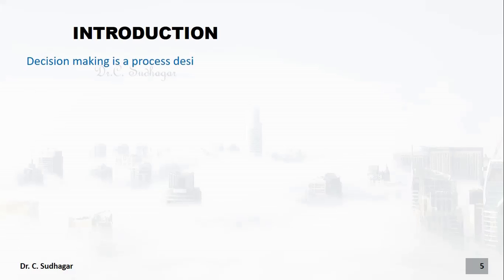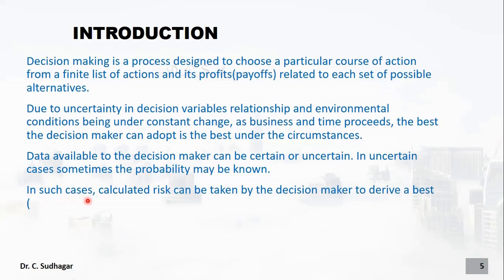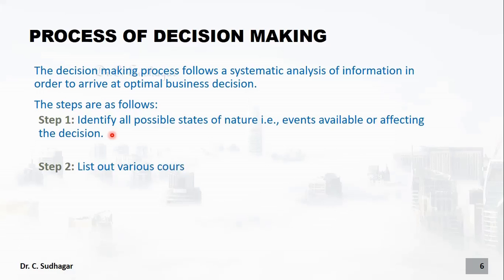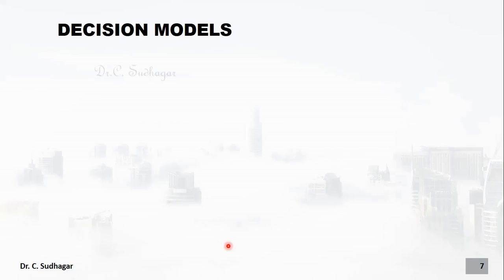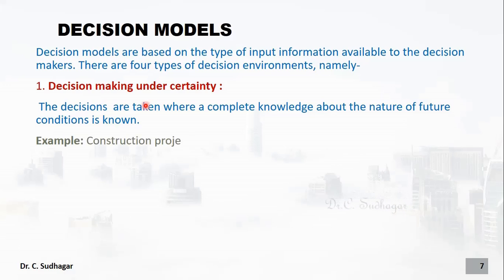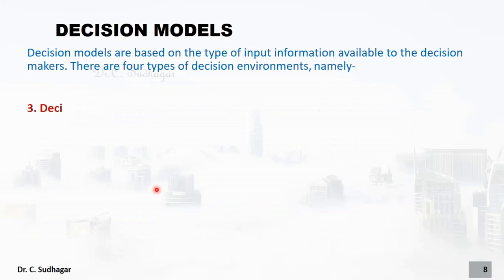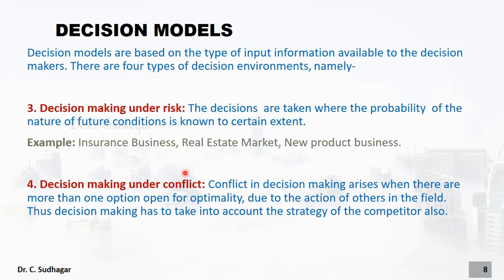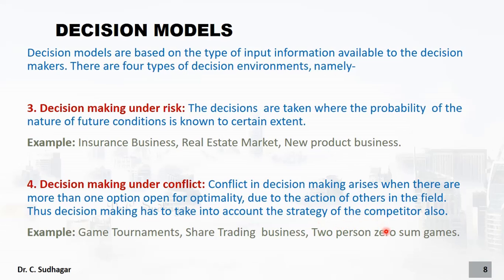Decision Making Basic|Course of action|States of Natures|Decision Making Process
Decision making is a process designed to choose a particular course of action from a finite list of actions and its profits(payoffs) related to each set of possible  alternatives. Due to uncertainty in decision variables relationship and environmental conditions being under constant change, as business and time proceeds, the best the decision maker can adopt is the best under the circumstances.
Data available to the decision maker can be certain or uncertain. In uncertain cases sometimes the probability may be known.
In such cases, calculated risk can be taken by the decision maker to derive a best (optimum) decision.
This analysis is termed as Decision Analysis.